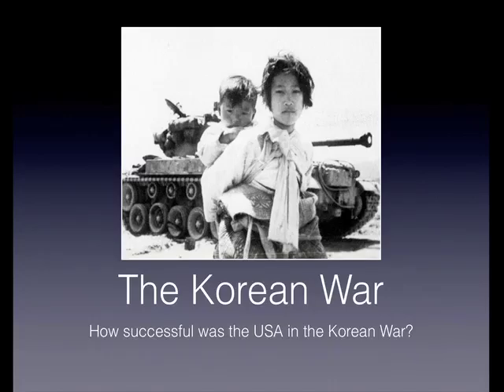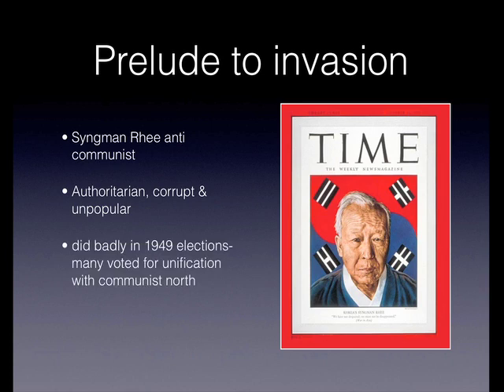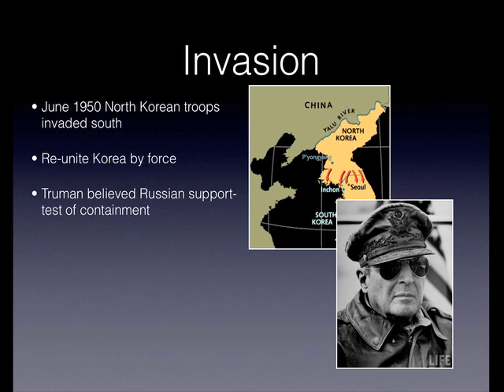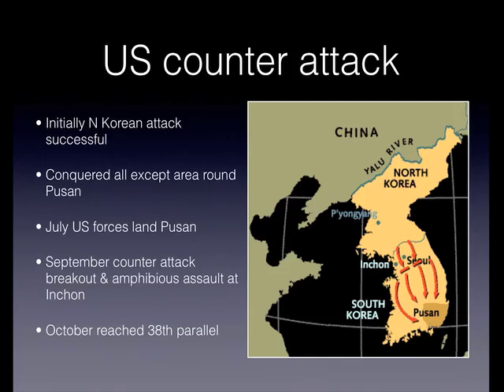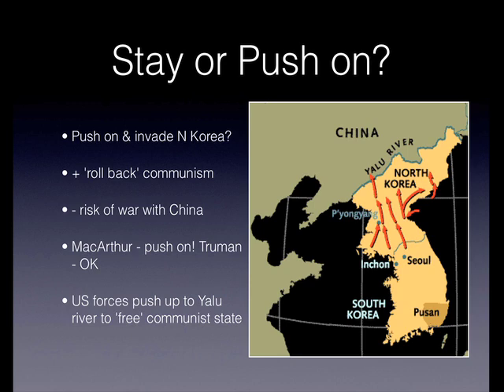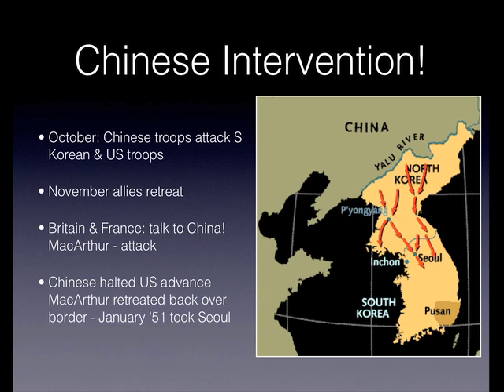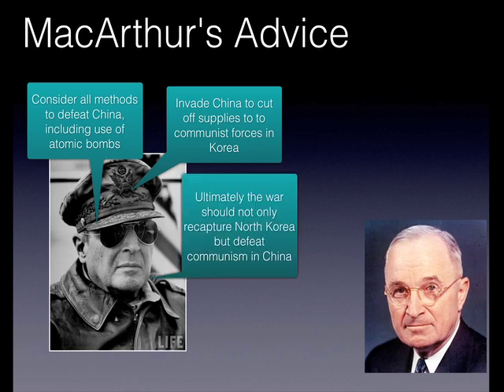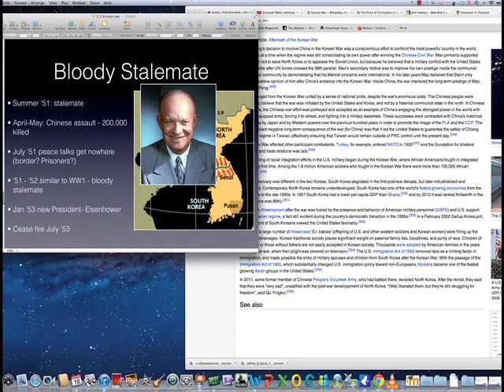2: GCSE History - the Korean War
Test your knowledge of this topic with an interactive game